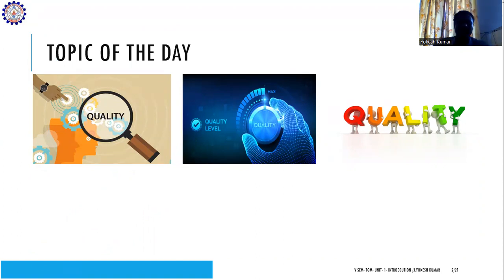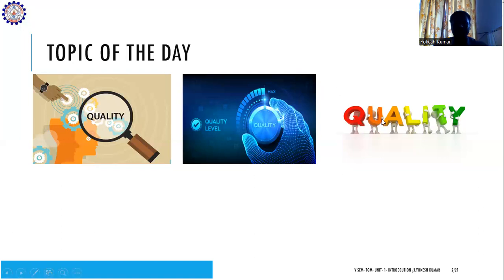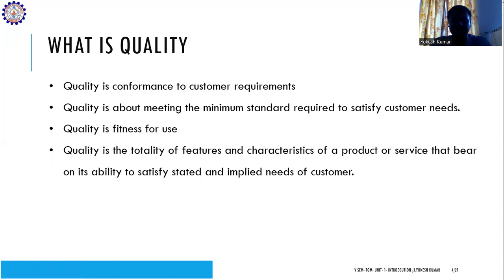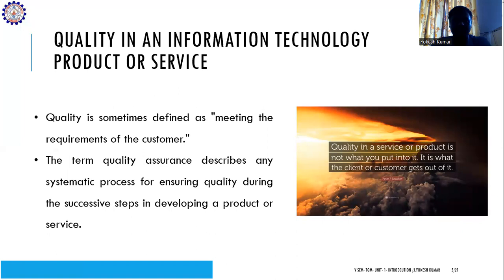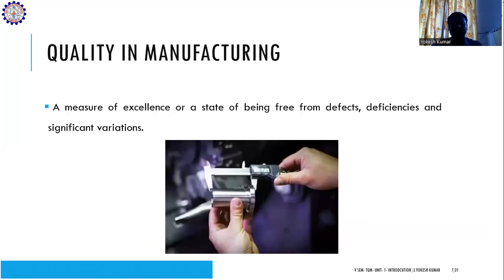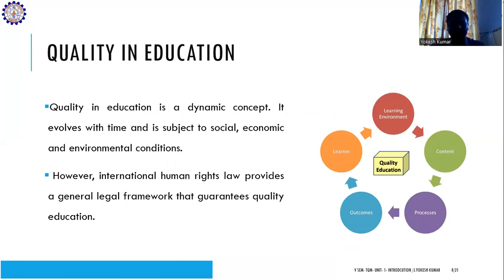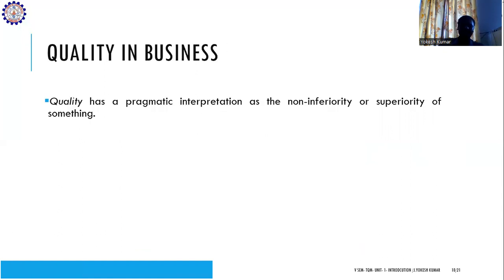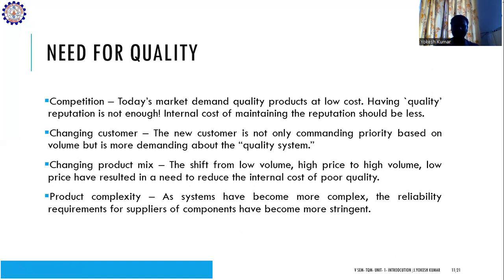Introduction to TQM | Yokesh Kumar J | SNS Institutions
This video lecture describes the introduction about quality and the concept of total quality management